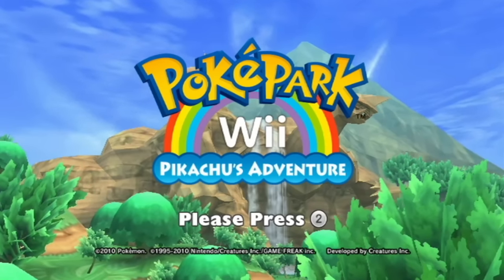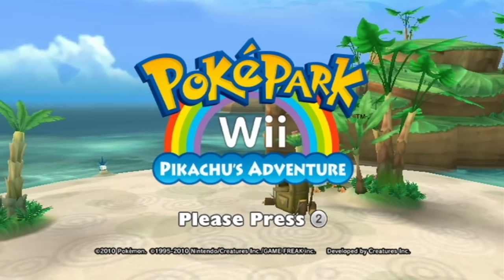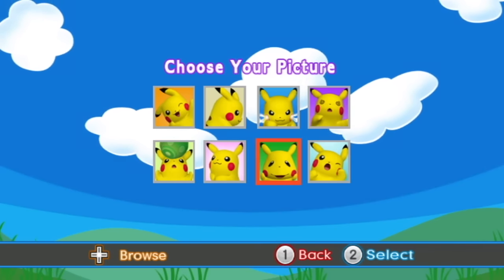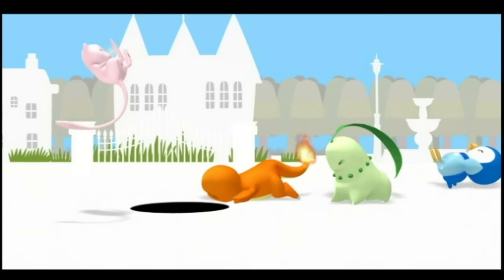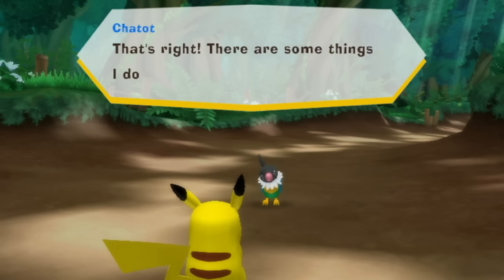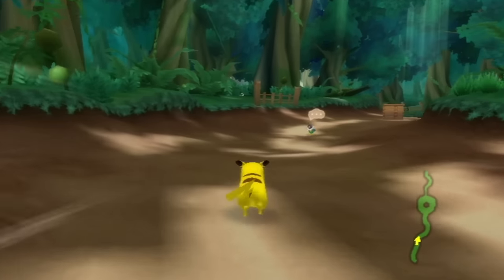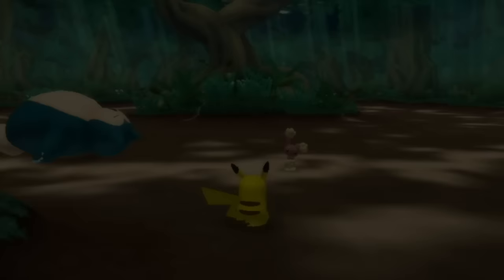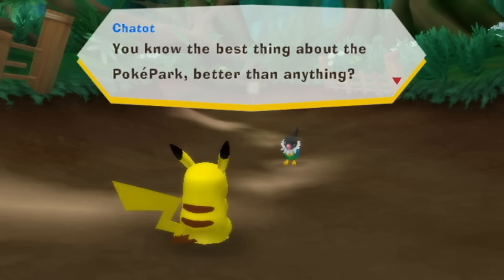PokePark Wii: Pikachu's Adventure | PART 1 | ScykohPlays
This game is already proving to be quite charming!